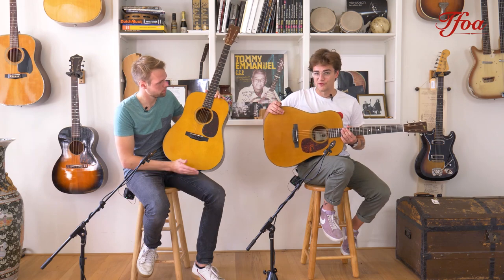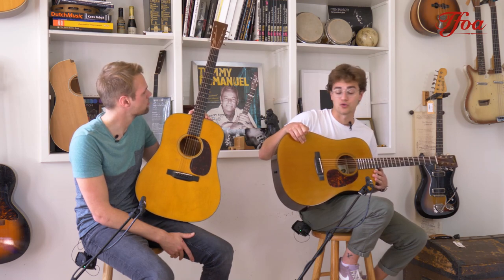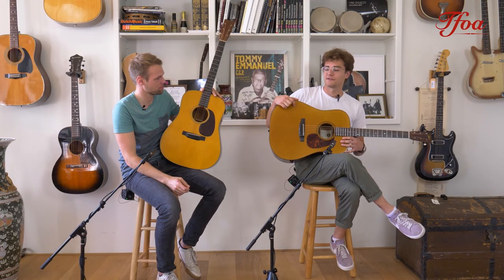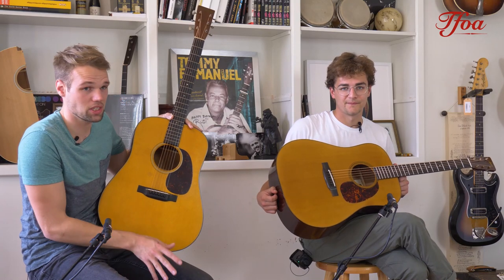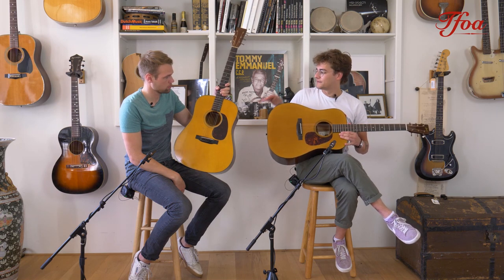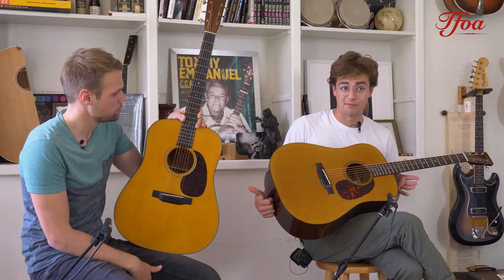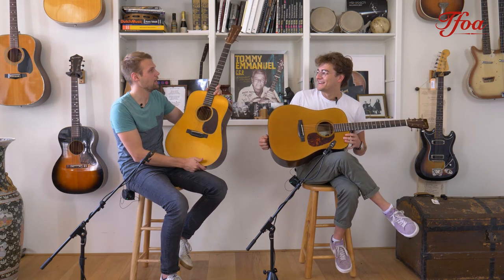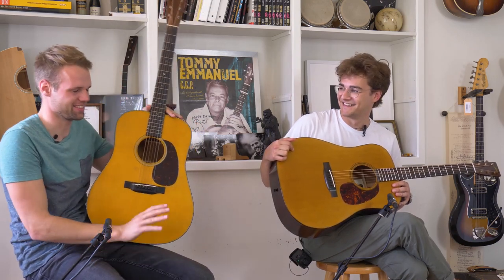An affordable Martin D18 Authentic Aged 1939 alternative? | Guitar Battles #20 | @ TFOA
Someone on Instagram asked us to feature an Alister Atkin Essential D in an episode of Guitar Battles, we then asked our followers to choose a competitor... The Martin D18 Authentic Aged 1939 was chosen, a challenger we had secretely been hoping for. Let us know which one you thought was better!

"New Arrivals" every Friday @ 16:00! / New video every Sunday at 16:00!

Thank you very much for watching! Want more TFOA? Here are the places where you can find us!